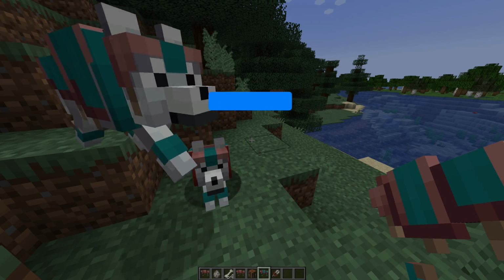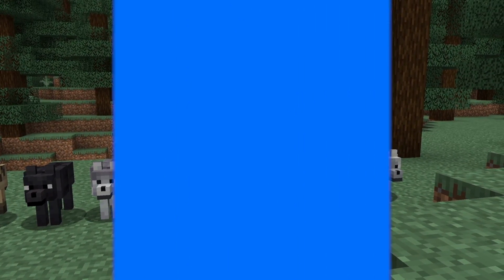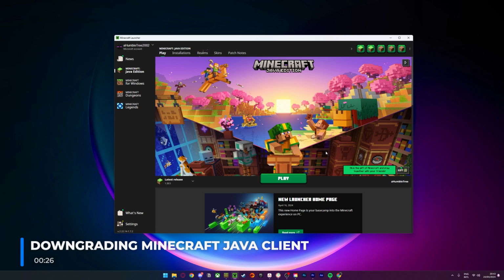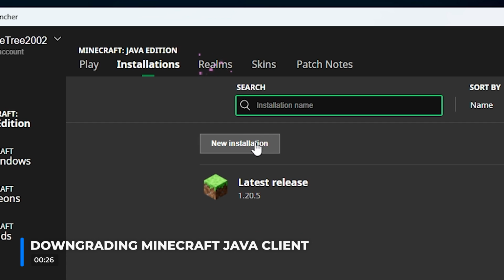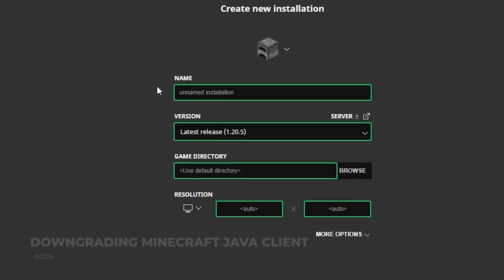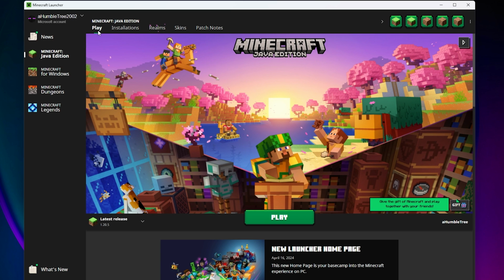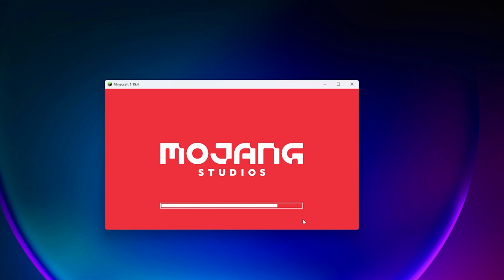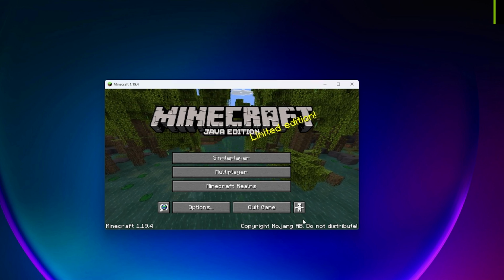How to Downgrade Minecraft 1.20.5 Client to an Older Version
Not yet ready to play Minecraft 1.20.5 - The Armord Paws Drop? This guide will help you downgrade your Minecraft Java client to an earlier version of the game so you can play on any Minecraft world or Minecraft server you want.

CHAPTERS:
00:00 - Intro
00:26 - Downgrade Java Client